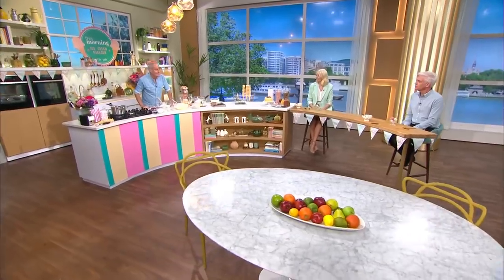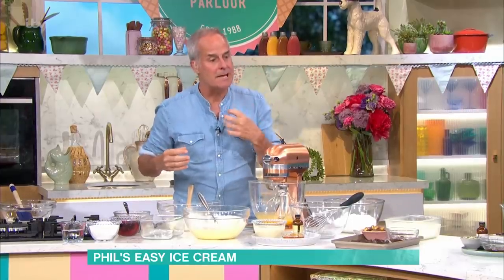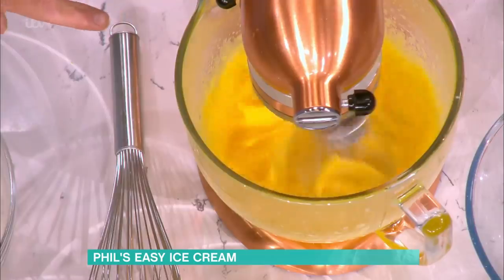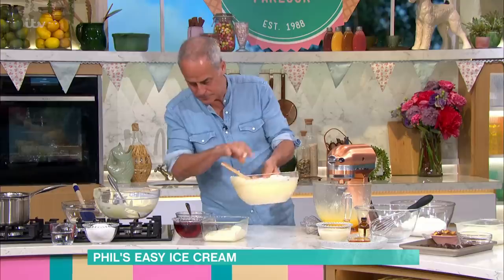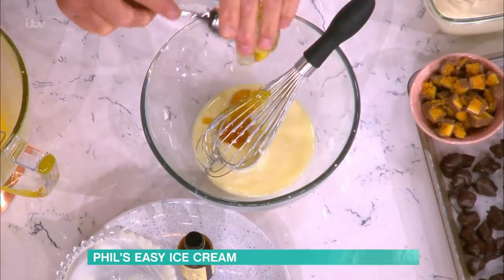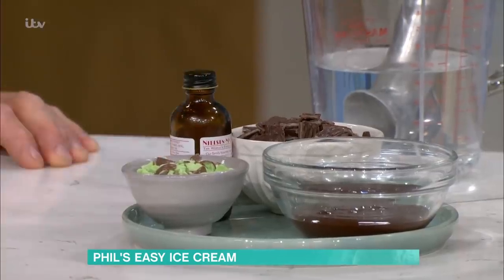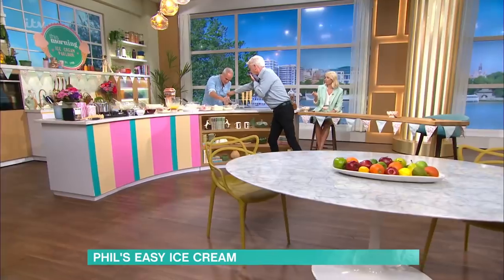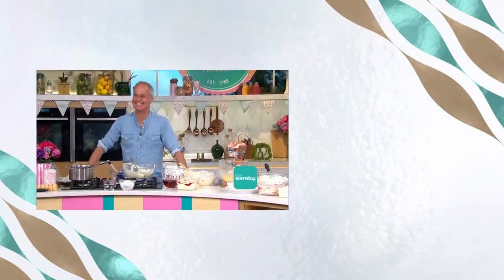Phil Vickery's Easy Home-Made Ice Cream is Best Holly's 'Ever Tasted' | This Morning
When things heat up, why not cool down with a delicious bowl of ice cream?! Phil's here with 3 easy ice cream classics - he promises minimal ingredients and no machine or churning required! We've got a mint choc chip, a staple fruity ripple winner and the classic creamy delicious honeycomb. These will be your go-to fuss free ice cream recipes for the summer!